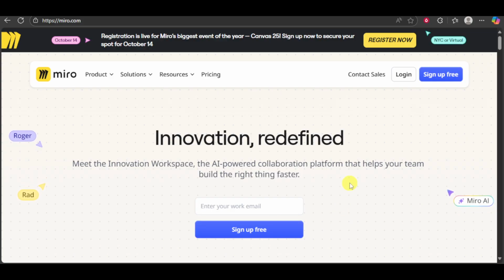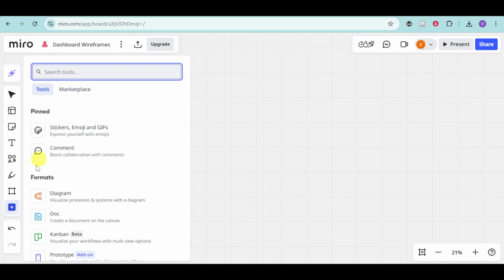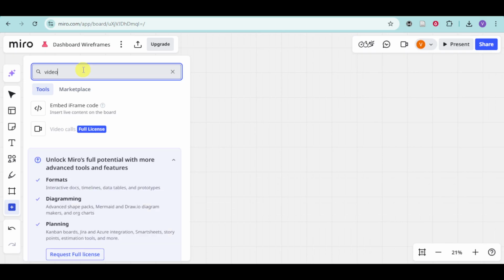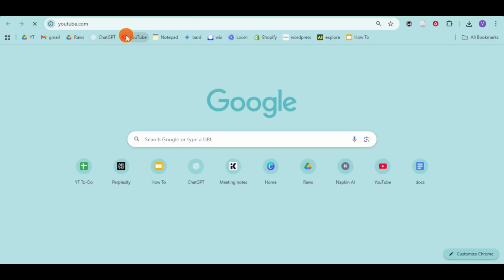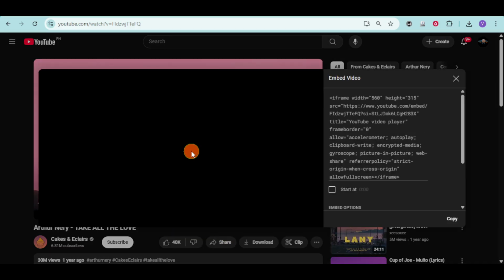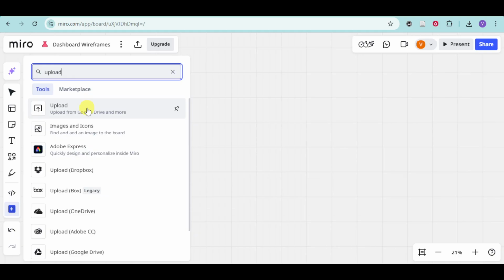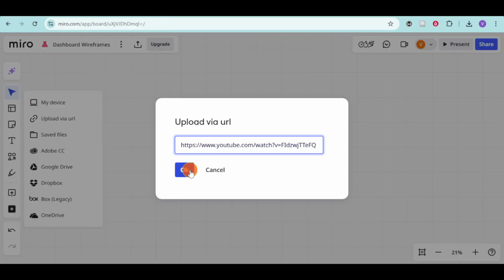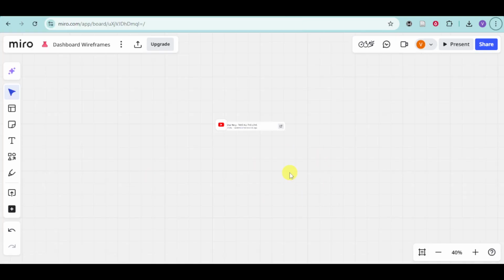How to Add Video in Miro Board 2025 (Step-by-Step-Guide)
Want to make your boards more interactive? In this tutorial, I’ll show you how to add a video in a Miro board step by step, so you can share tutorials, presentations, or team updates directly inside your workspace.

With videos in Miro, you can:

Embed YouTube or Vimeo links on your board.

Play videos without leaving Miro.

Enhance collaboration with multimedia content.

By the end of this video, you’ll know exactly how to insert and manage videos in Miro boards.